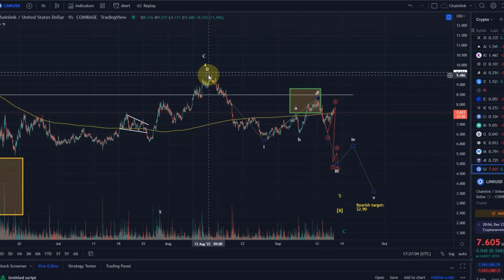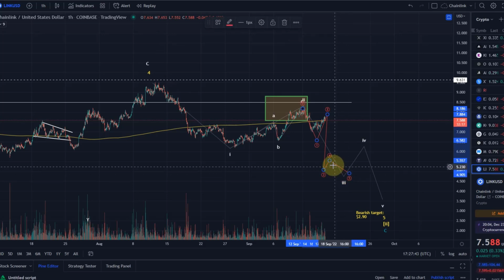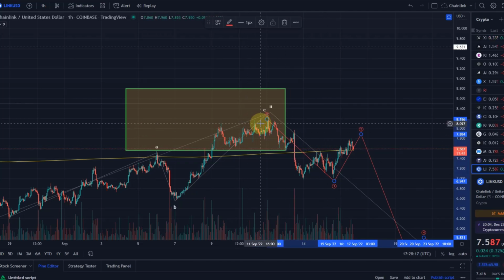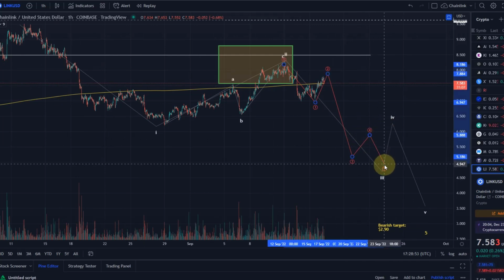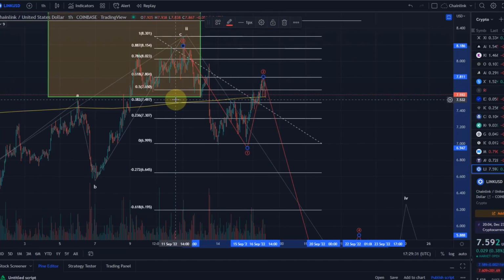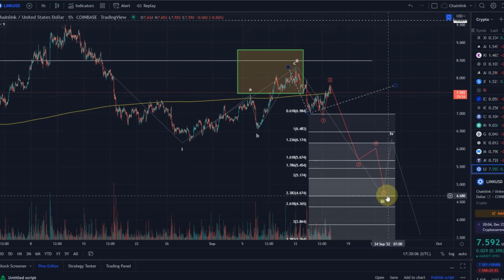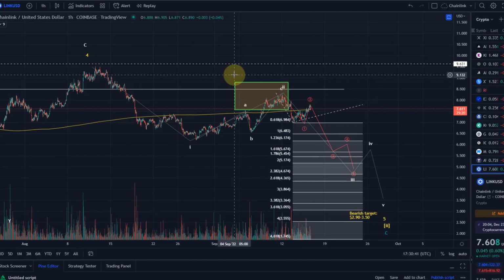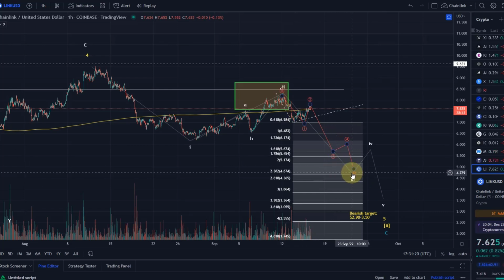Chainlink LINK Price News Today - Price Forecast! Technical Analysis Update and Price Now!